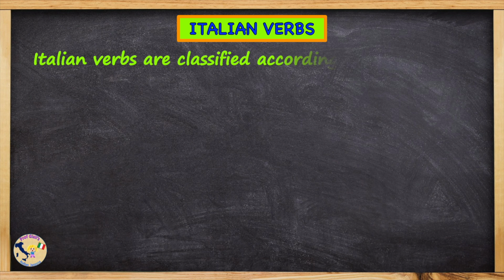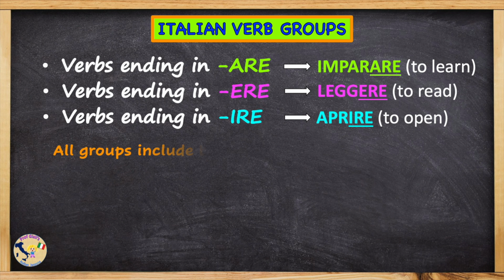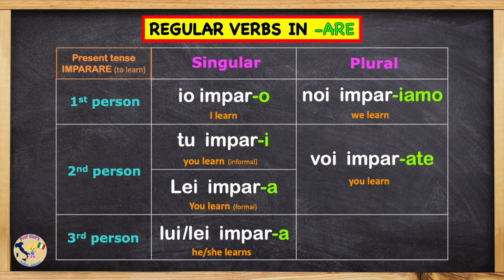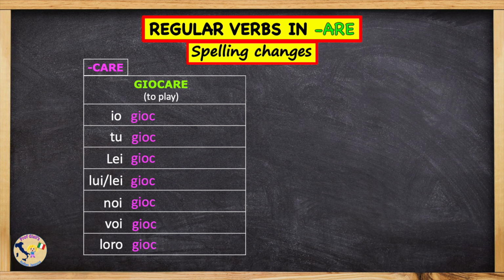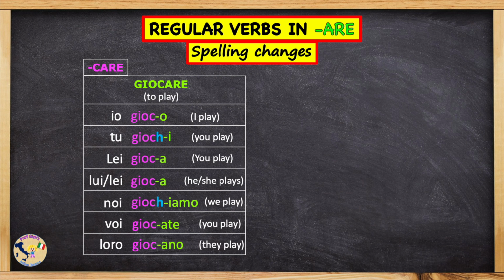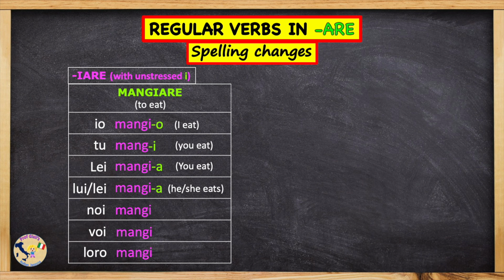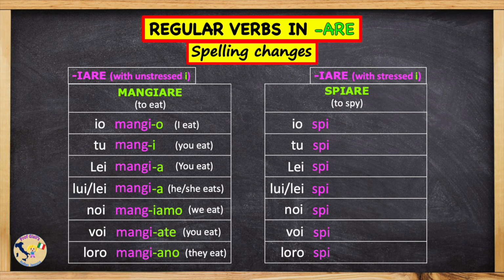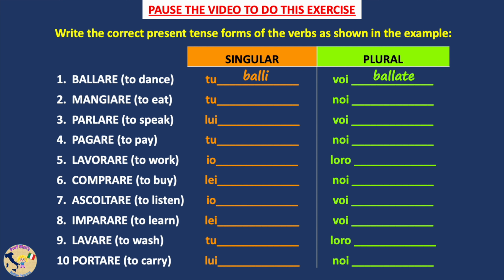The Present tense of Italian REGULAR VERBS ending in -ARE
💥Download the PDF worksheet from the link below💥
Italian verbs are divided into 3 groups: verbs ending in -ARE, verbs ending in -ERE, and verbs ending in -IRE. Each group includes both regular and irregular verbs. In this lesson, we will focus on REGULAR verbs ending in -ARE and conjugate them in the PRESENT TENSE. This video includes a conjugation exercise. You can find an extra exercise in the PDF worksheet linked above. Answers to both exercises are given below.

💥ANSWERS TO EXERCISES:
Exercise 1 (Video + PDF)
     Singular / Plural
1.  tu balli/voi ballate
2.  tu mangi/noi mangiamo
3.  lui parla/voi parlate
4.  tu paghi/noi paghiamo
5.  io lavoro/loro lavorano
6.  lei compra/noi compriamo
7.  io ascolto/voi ascoltate
8.  lei impara/voi imparate
9.  tu lavi/loro lavano
10 lui porta/noi portiamo

Exercise 2 (PDF only)
1. Io mangio la pasta.
2. Tu giochi a carte.
3. Lei canta una canzone.
4. Voi pagate il conto.
5. Loro ballano il tango.
6. Noi ascoltiamo la radio.
7. Lei lavora molto.
8. Lui lava i piatti.
9. (Tu) Spii?
10. (Noi) Arriviamo presto!
11. Lei prende il treno.
12. Noi parliamo italiano.
13. Io compro un orologio.
14. Voi portate la torta.